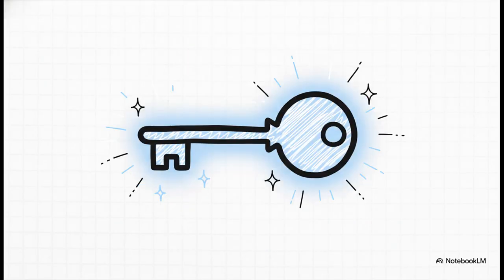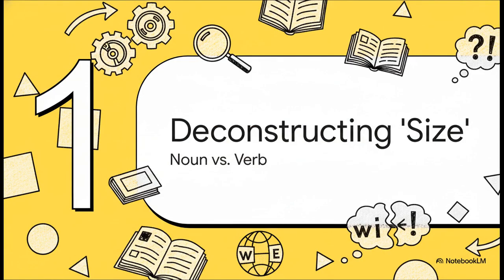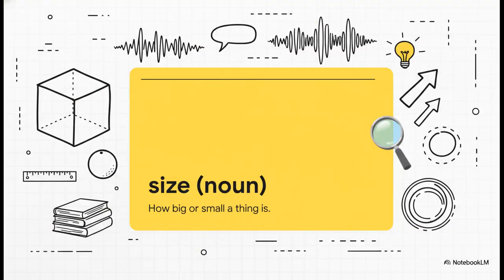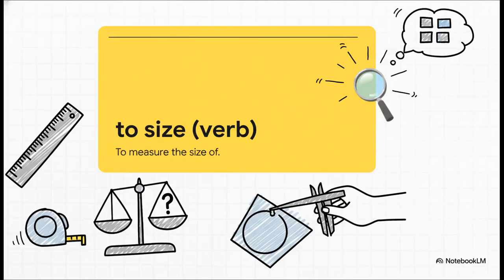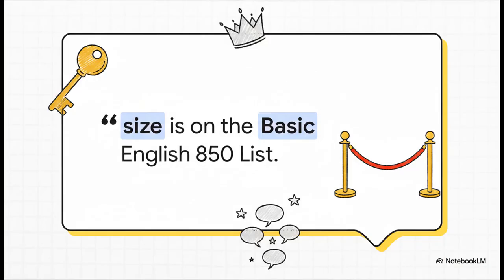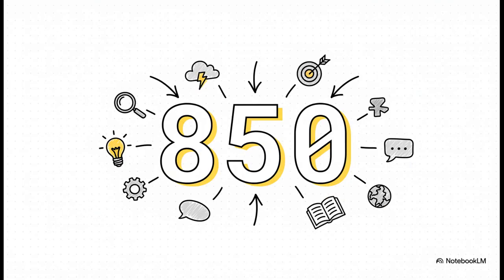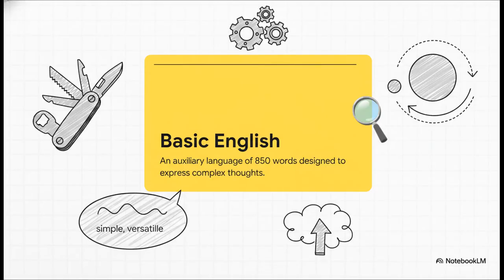The "Superpower" Word: Why "SIZE" Is The Key To Everything (Basic English)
Do you think "SIZE" is just a boring word for how big something is? Think again! In this video, we put this common four-letter word under the microscope to discover why it acts as a "communication superpower" in the most ambitious language project ever designed.

"SIZE" is a master of structural flexibility. We explore its anatomy on the Simple English Wiktionary page and find vital lessons in why this word is an essential "foundational block":

The Static Noun: It defines a simple label for how big or small something is.

The Dynamic Verb: It shifts into the action of "sizing up" or measuring, showing how one word covers both a description and an action.

The Efficiency Secret: We explain why "size" is the ultimate "powerhouse" word that helps us explain complex ideas without needing big, fancy jargon.

We pull back the curtain on its secret status: "SIZE" is a proud member of the "Basic English 850" list—an elite toolkit of core words engineered by C.K. Ogden to make global communication simple, clear, and efficient. Discover why true power in communication is not about using big, complicated jargon, but about mastering the most versatile building blocks that exist. Learn why "radical clarity" is the secret to talking about the world with absolute ease. Master the power of size today!

Timecodes:
00:00 — The Riddle: Why does a simple word hold the key to explaining complex ideas?
00:33 — The Microscope: Anatomy of "SIZE" (noun vs. verb)
01:22 — The Secret Label: Discovering why "SIZE" is a VIP member of the "Basic English 850" list
01:45 — The Engine: What is the 850-word toolkit and why is it a bridge for clear thinking?
02:20 — The Takeaway: Why clarity is the "true power" of communication
03:00 — Final thought: If you had to explain something complex with only simple blocks, what would you choose?